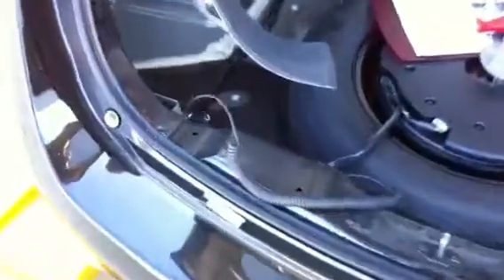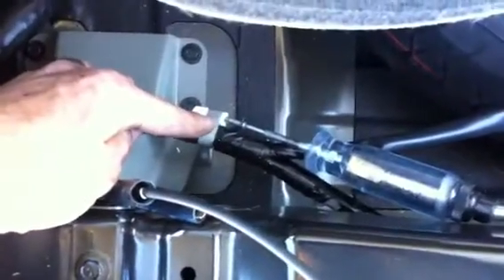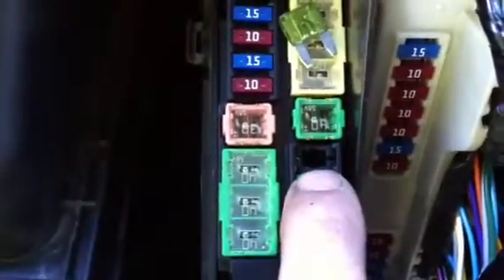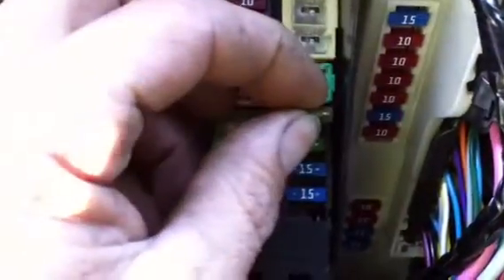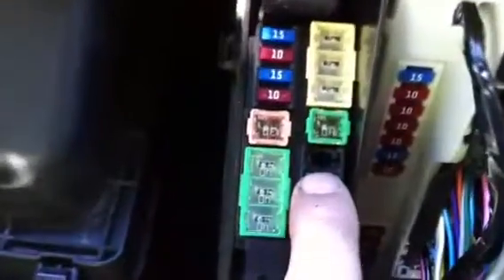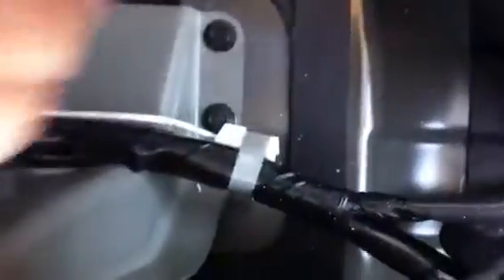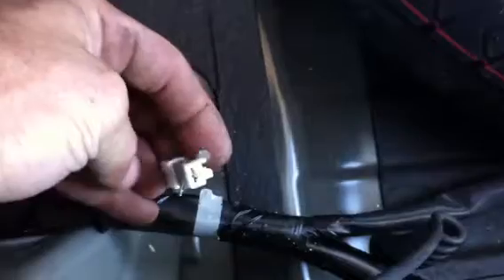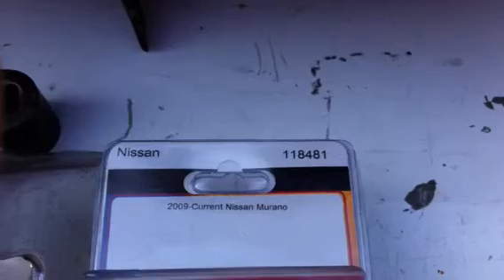'09 Nissan Murano Trailer Wiring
This video is primarily for the Cequent Performance Products engineering team. This video shows real information from the field to help them develop more efficient, high quality aftermarket products.